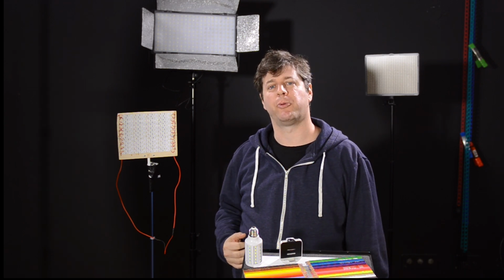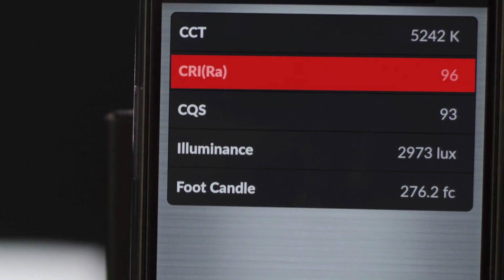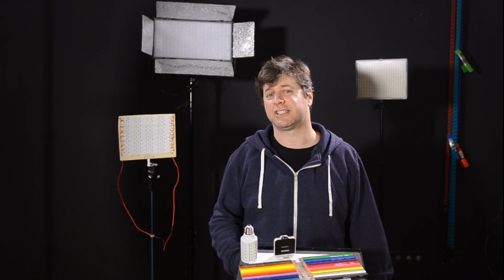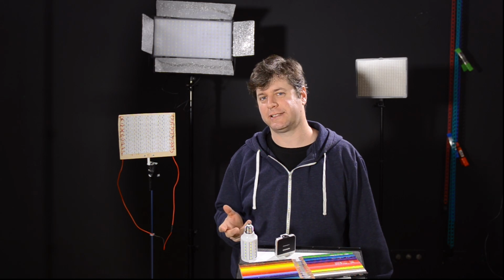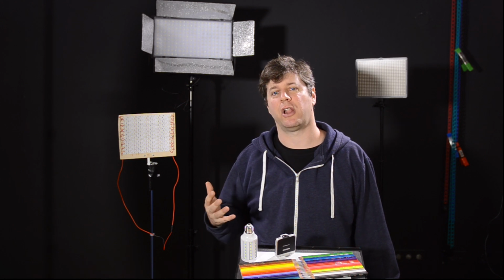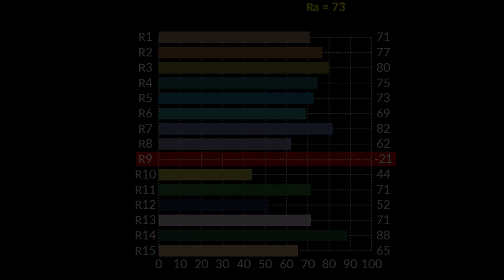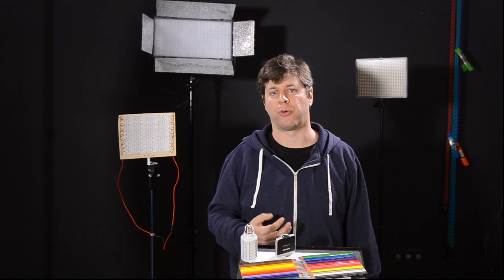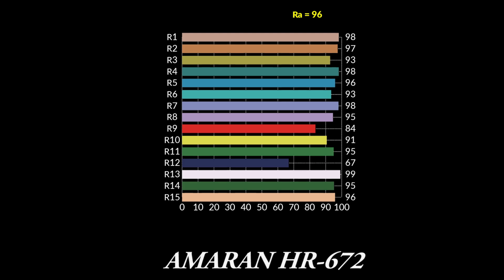Not All LED Panels Are Made Equal. Here’s How To Tell The Difference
We look at how important CRI when picking an LED panel.